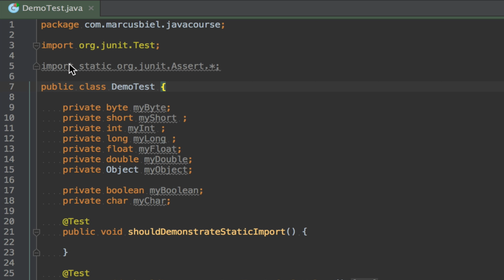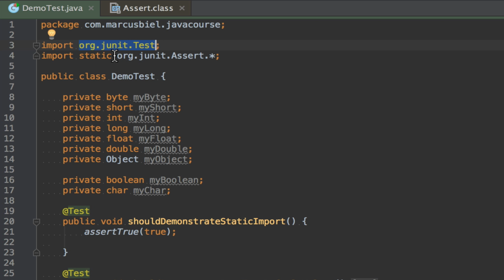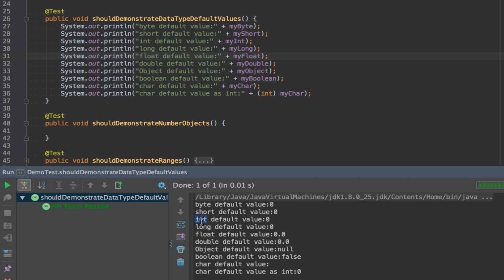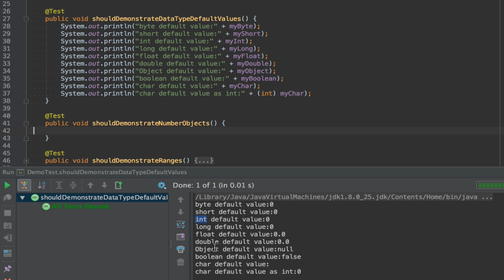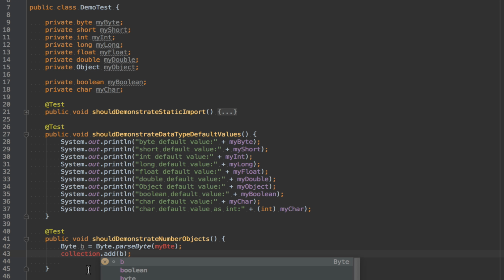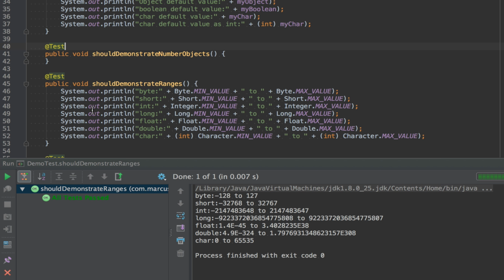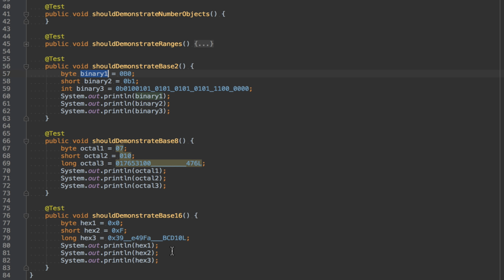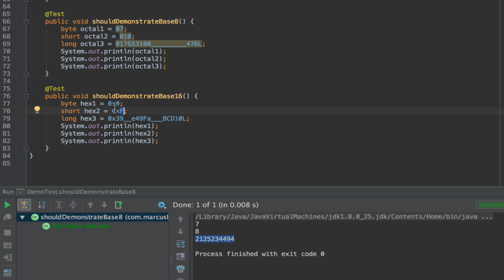Java for Beginners 21 - number ranges, autoboxing...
In this episode I talk about static imports, member variable default values, primitive wrappers, auto boxing and base 2,8,16 conversions.  for additional material like the slides, a pdf, exercises and other videos.